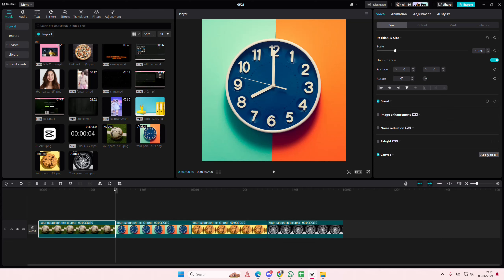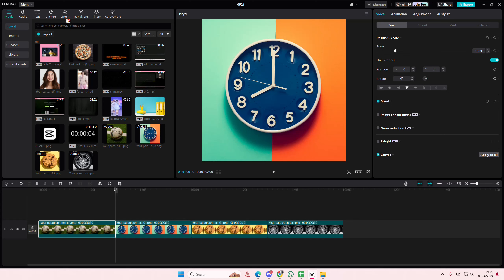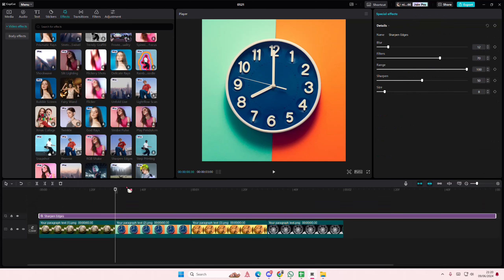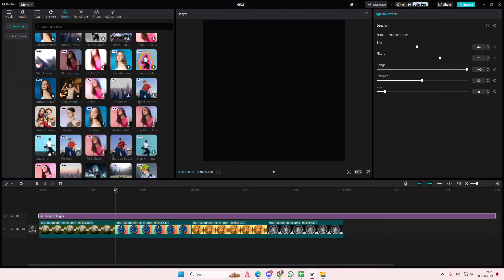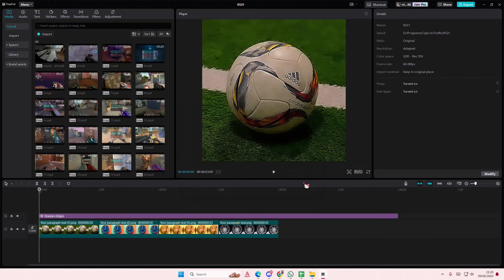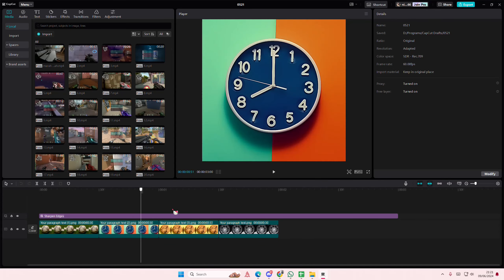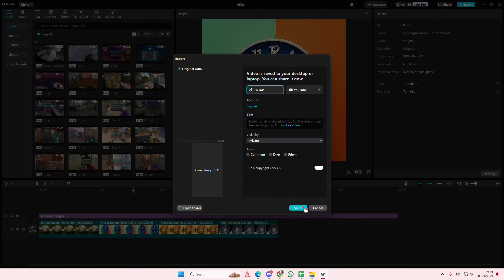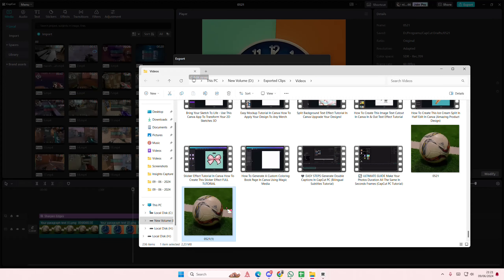⭐ NAVIGATE EASILY: How To Auto Save Edited Projects In CapCut PC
Save projects in CapCut PC by watching this tutorial.